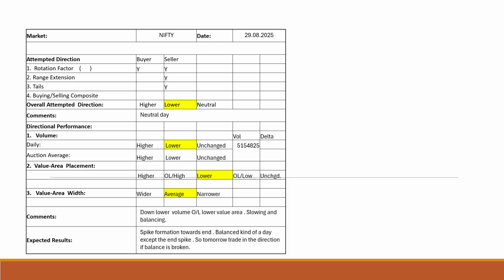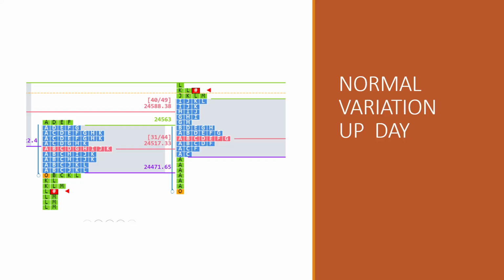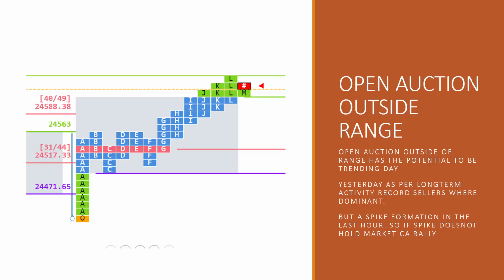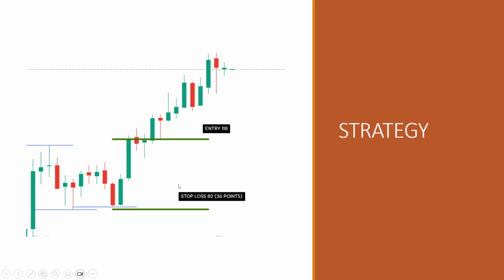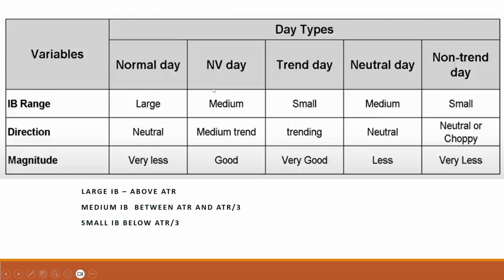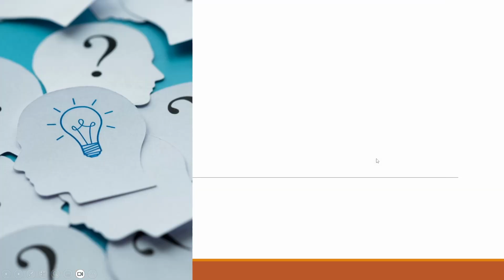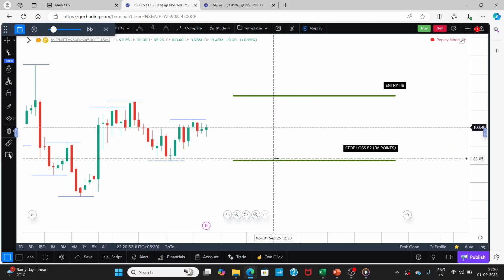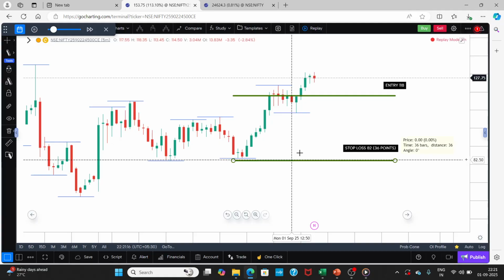# Market Profile 01.09.2025 Monday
📈 Daily Market Profile Analysis | Emotional Trading Journal | \ Market Profile Strategy

Welcome to today’s market analysis using *Market Profile techniques*, where I break down key levels, market structure, and trading setups based on the latest price action.

🧠 I also dive into the emotional side of trading—sharing my personal journal of thoughts, reactions, and mindset shifts throughout the trading day.

Whether you're a *day trader, **futures trader, options trader or simply learning to better manage your **trading psychology*, this video will give you a unique perspective.

*🔍 What’s Inside Today’s Video:*
 Market Overview
Key Market Profile Levels
Trade Setups & Context
Emotional Journal & Lessons
Trading Plan for Tomorrow

I post *daily market analysis* + *raw, honest emotional journaling* to help you grow as a consistent trader. No hype. Just real observations, real mindset talk, and actionable Market Profile insights.

Investment/Trading in the securities market is subject to market risk, past performance is not a guarantee of future performance. The risk of loss in trading and investment in Securities markets including Equities, Derivatives, commodities and Currency can be substantial. These are leveraged products that carry a substantial risk of loss up to your invested capital or even more in a few cases and may not be suitable for everyone. You should therefore carefully consider whether such trading is suitable for you in light of your financial condition and consult your Investment Adviser before trading any investment decision. Please ensure that you understand fully the risks involved and do invest according to your risk-bearing capacity. Any content of Marketprofileengineer does not guarantee any returns in any of its Videos, Blogs, Books, products or services. Investment in markets is subject to market risk. Hence, Marketprofileengineer is not liable for any losses in any case